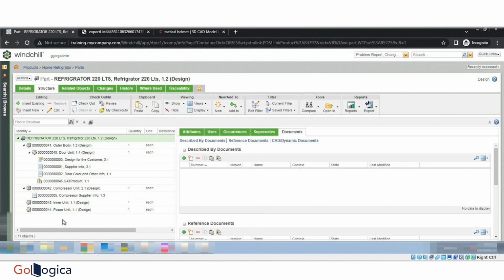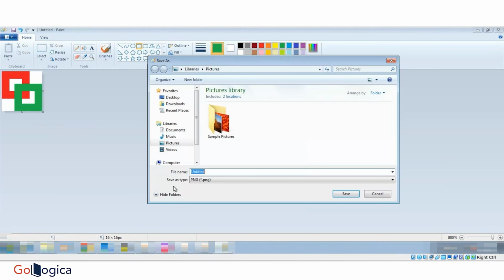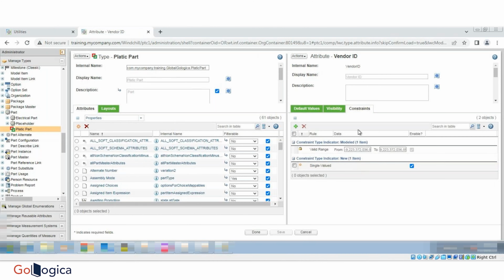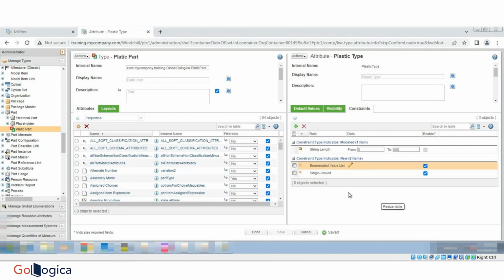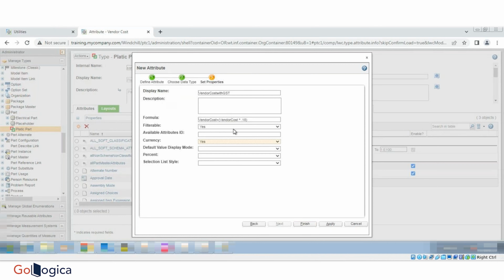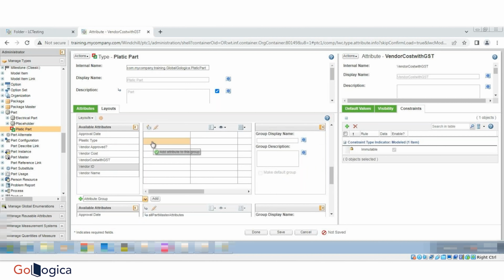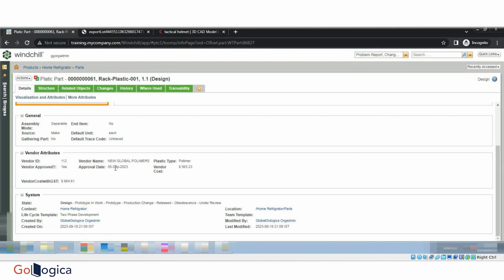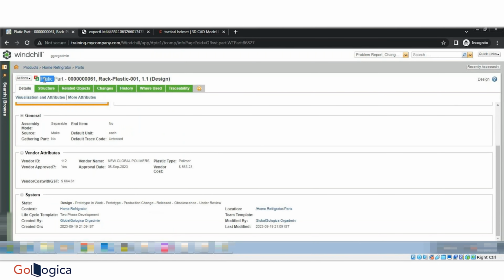Product Part Configuration Management Objects || Windchill Parts | GoLogica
GoLogica Presents: Product Part Configuration Management Objects - Exploring Windchill Parts

Welcome to GoLogica's comprehensive tutorial on Product Part Configuration Management Objects, focusing on Windchill Parts! In this video, we delve into the intricacies of Windchill Parts and how they facilitate effective product configuration management.

Here's what you'll learn:
Introduction to Product Configuration Management: Gain a fundamental understanding of product configuration management and its importance in ensuring the integrity and consistency of product data throughout its lifecycle.
Overview of Windchill Parts: Explore the role of Windchill Parts within the Windchill Product Lifecycle Management (PLM) system. Learn how Windchill Parts serve as the foundational building blocks for defining and managing product structures and configurations.
Creating Windchill Parts: Step-by-step guide to creating Windchill Parts within the Windchill PLM environment. Learn how to define part attributes, classifications, relationships, and metadata to accurately represent product components.
Managing Part Revisions: Understand the process of managing part revisions in Windchill, including creating new revisions, revising part attributes, managing lifecycle states, and ensuring traceability and version control.
Configuring Part Structures: Explore the concept of part structures in Windchill and learn how to define hierarchical relationships between parts, assemblies, and sub-assemblies to represent complex product configurations.

👍 Enroll for GoLogica PTC Windchill Admin Training Training
  📕 PTC Windchill Admin Training ➡

📕 Updated PTC Windchill Interview Questions-2021?     ➡
 📕 What is PTC Windchill and its Modules?     ➡